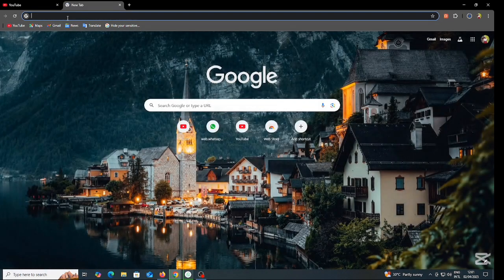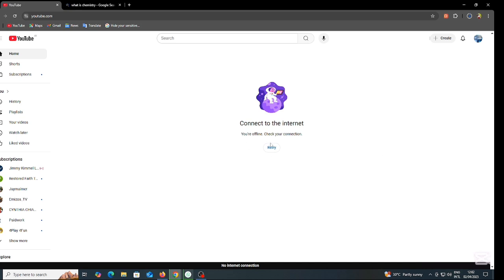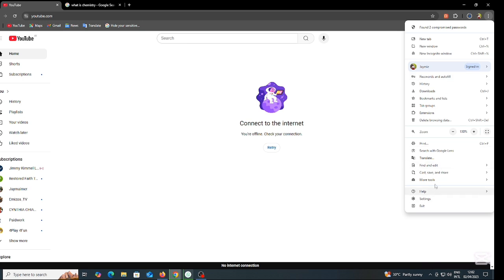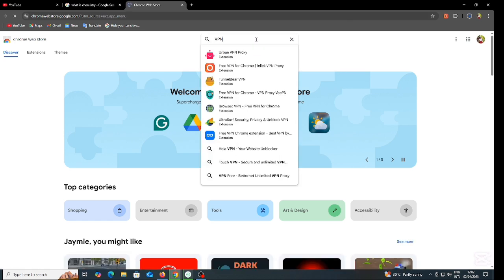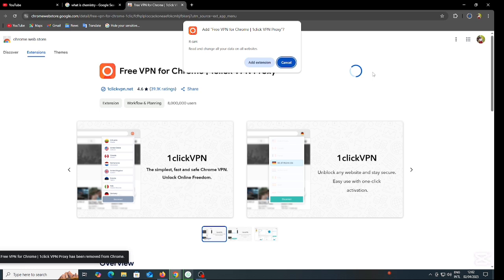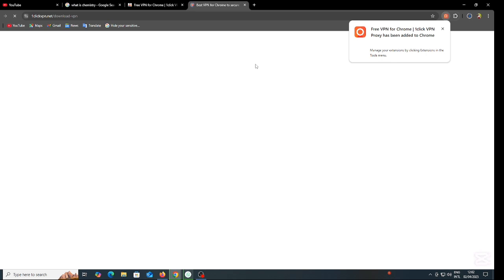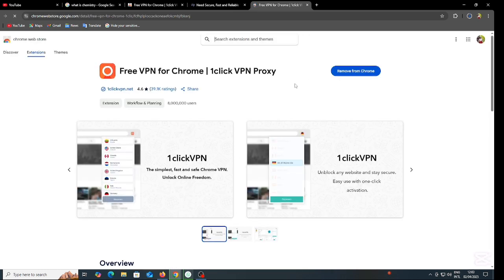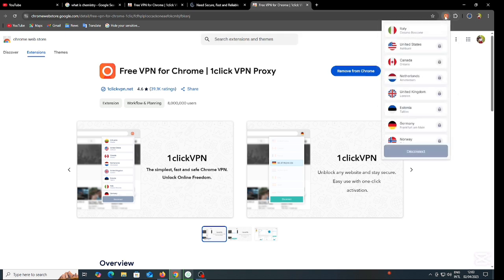How To Bypass All WiFi Restrictions on PC with this Chrome Extension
Access Any wifi restricted websites with this easy method